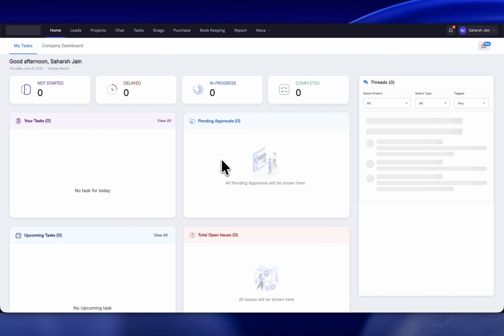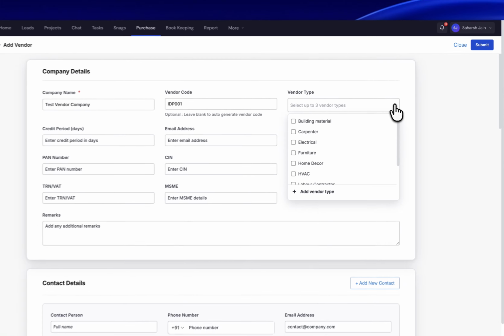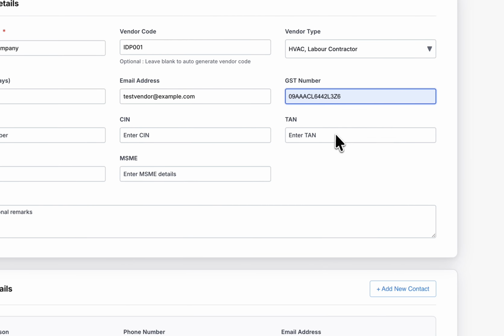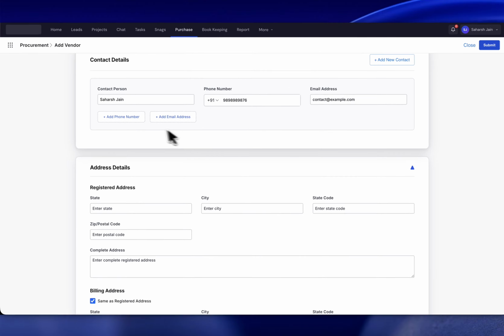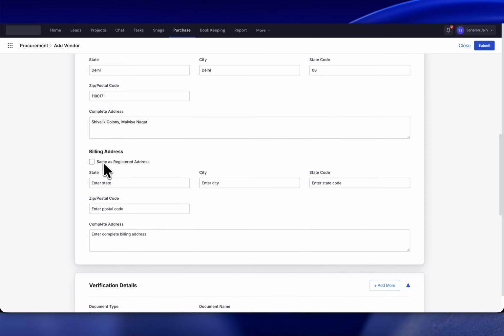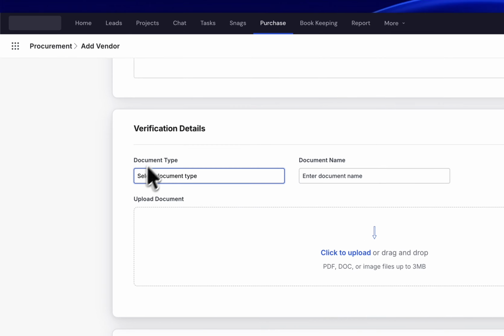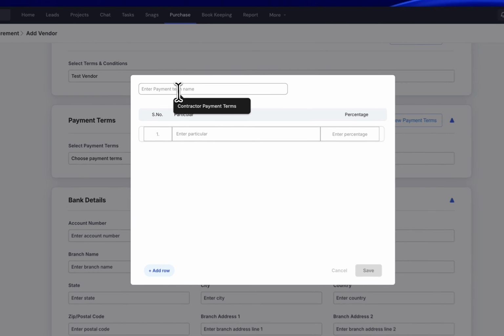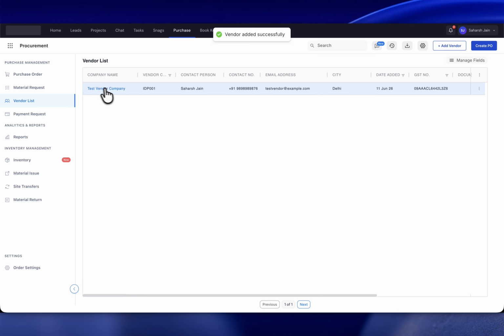Tutorial - How to Add a Vendor | iDesign.Market | iDesign Pro Dashboard